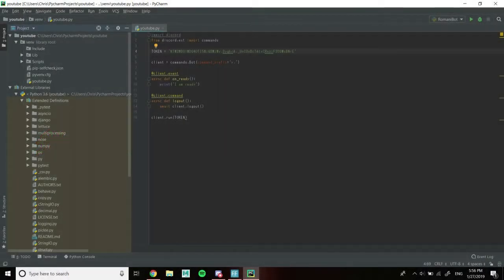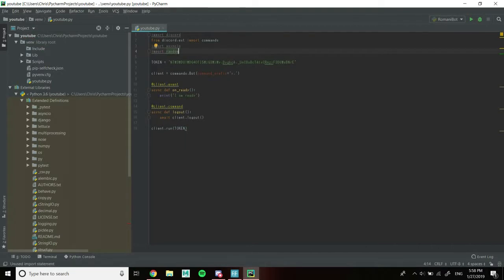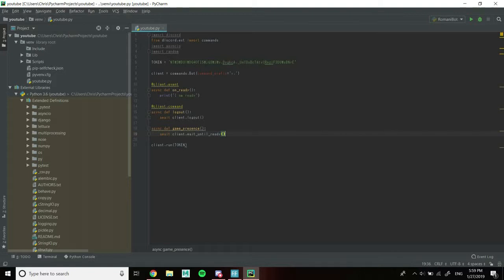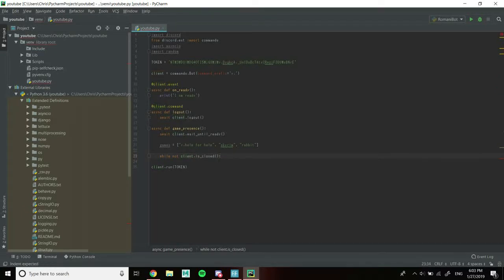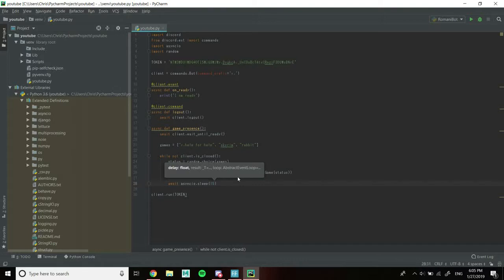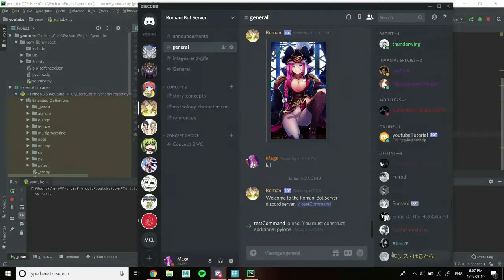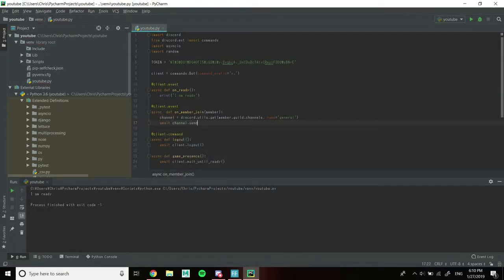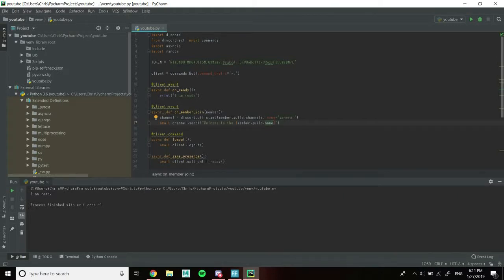How to Make A Discord Bot in Python-Rewrite Part 2: Game Status, Welcome and Goodbye Message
In today's tutorial we cover how to make your bot look like its playing a game. As well as make a welcome and goodbye message.